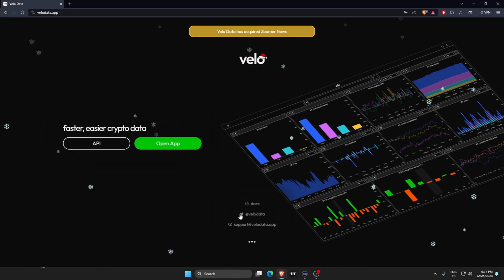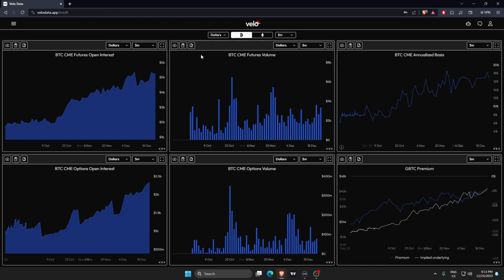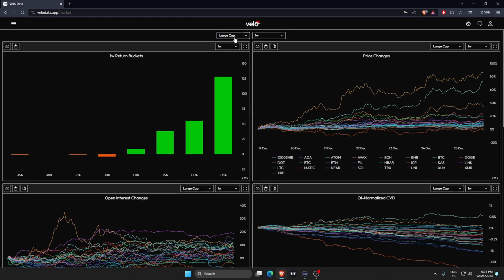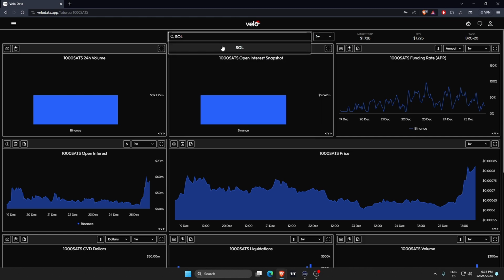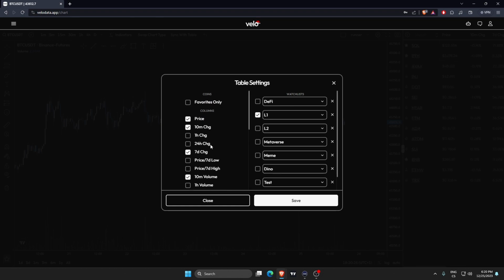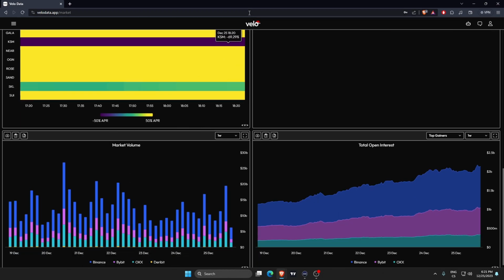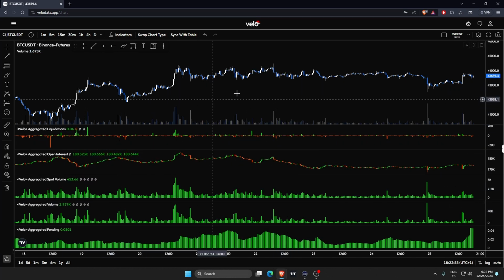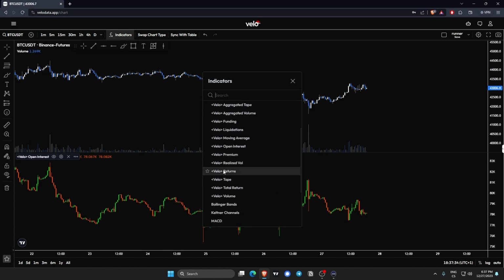VeloData Tutorial (Updated)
Timestamps:
00:00 Introduction
01:35 TradFi
02:54 Market
03:51 Options
04:20 Futures
05:48 Introduction